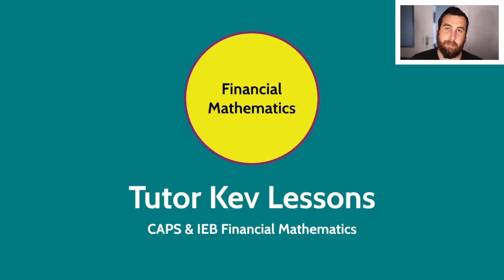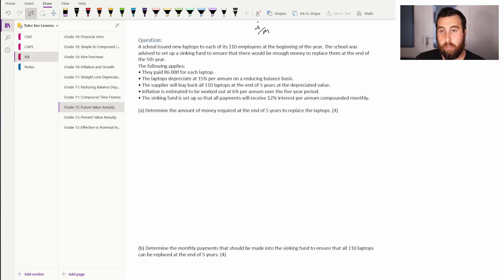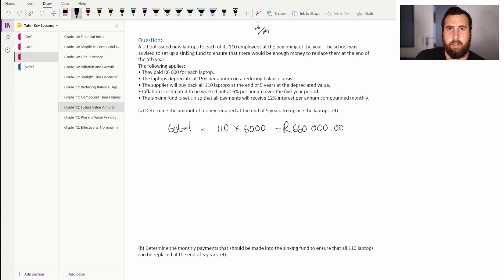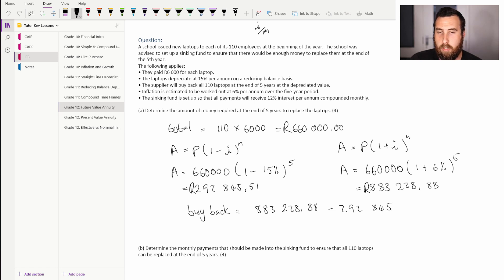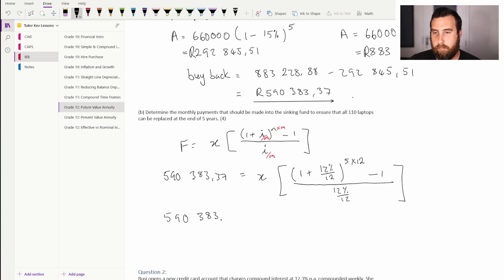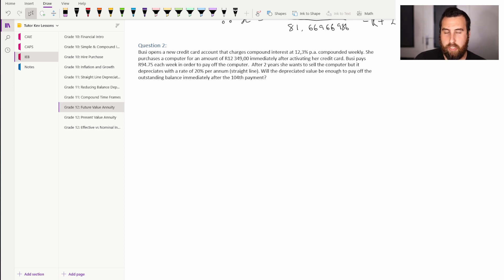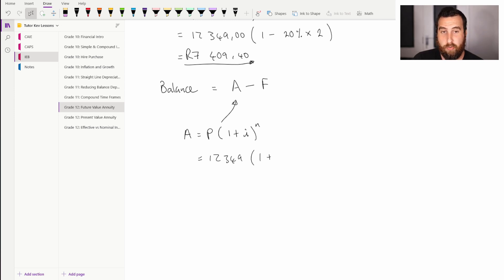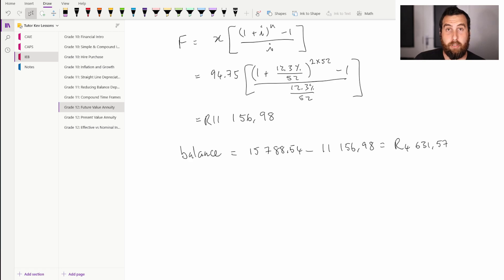Future Value Formula (Financial Maths) | Tutor Kev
This video is on the Future Value Formula that is taught in grade 12 IEB and CAPS Curricula. The focus of this video is on how to use this formula and when it is used.

00:00:00 - Intro
00:00:57 - Future Value Notes
00:02:24 - Question 1
00:11:04 - Question 2
00:16:56 - Outro